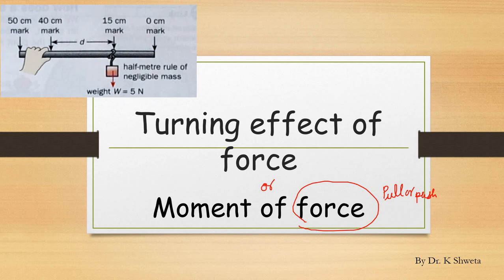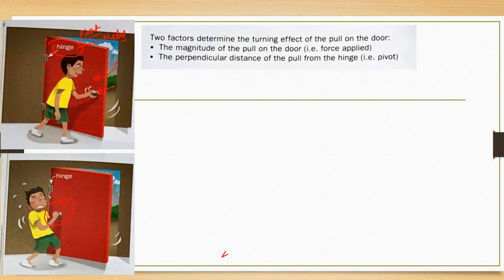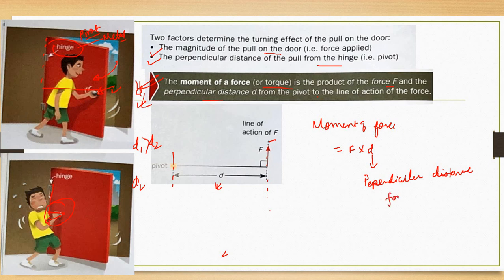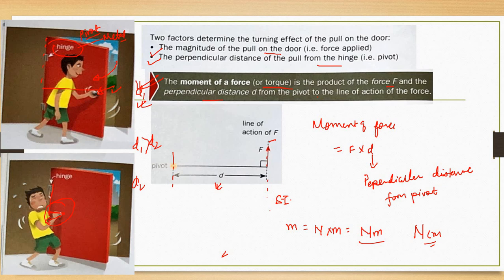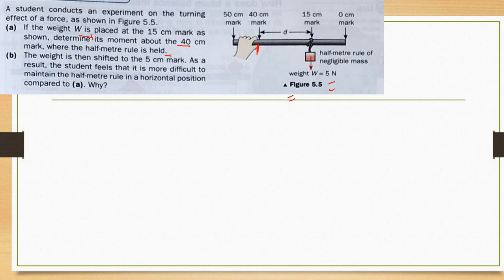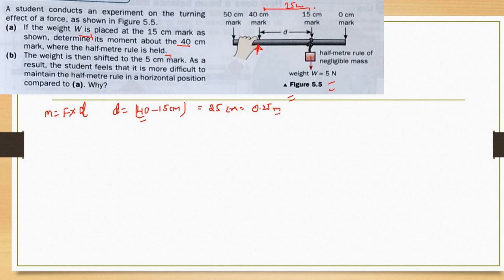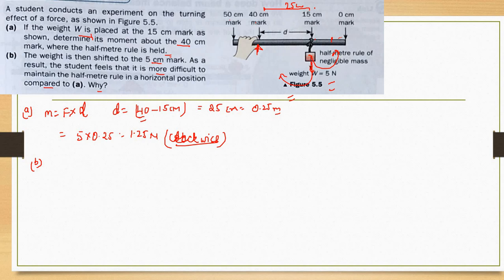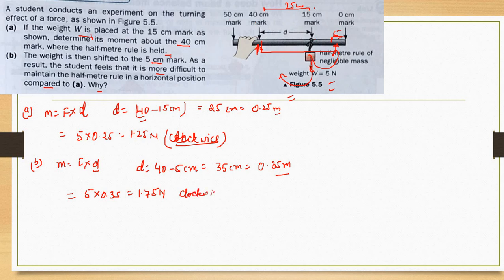What is Moment of force Turning Effect Of Force Class 10 GCSE PHYSICS # Important points For Exams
Moment of force II Turning Effect Of Force | Class 10 GCSE PHYSICS | Important points For Exams

The turning effect of force is known as moment of force. It is the product of the force multiplied by the perpendicular distance from the line of action of the force to the pivot or point where the object will turn. the S.I unit is newton metre (Nm).